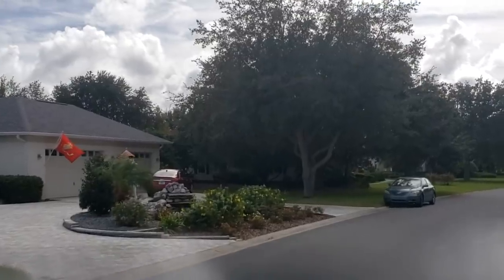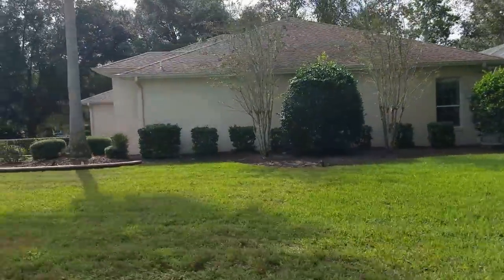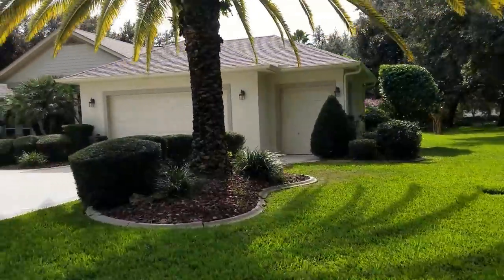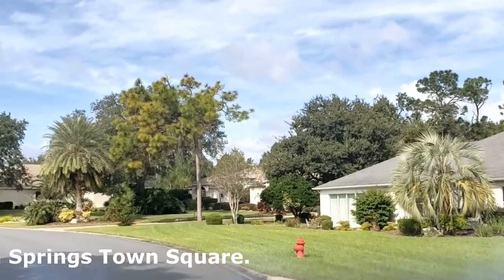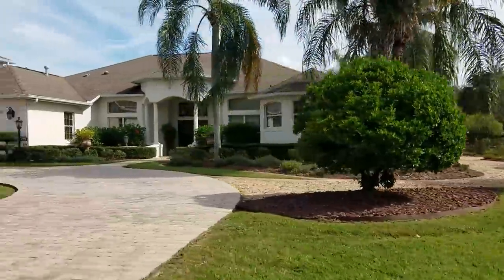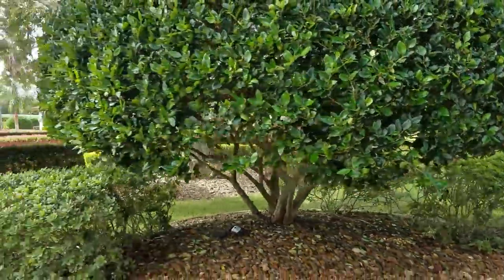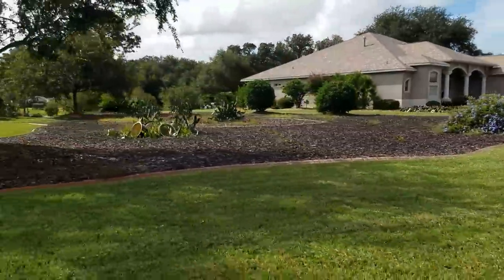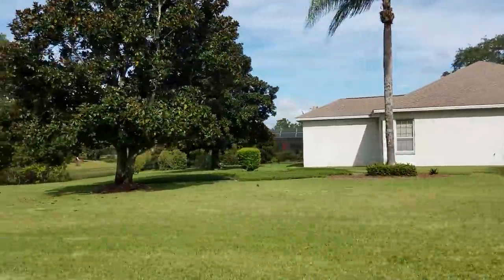Luxury Homes in The Villages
Jerry and Linda like to bring you videos from all around The Villages.  Todays episode features an upscale, premier neighborhood in the Spanish Springs area.  Built around 2000, Harmeswood of Belle Aire is a beautiful village full of large, luxury homes on spacious lots.  Mature Live Oak trees and beautiful majestic palm trees give this area a shady, stately appearance.  You'll find large homes with lots of bedrooms and bathrooms.  Pools and huge circular driveways are common.  Come along for the ride and enjoy this established neighborhood.

The channel is more than just The Villages.  It features episodes designed to inspire retirees to make the most of their golden years.  Kayaking, hiking, golfing, music, travel and more is featured.

Mailing address:
Villages Newcomers
P.O.Box 888

All information and opinions in our videos are ours alone and not guaranteed as accurate.  We are not endorsed by nor paid by The Villages, Florida.  We are just trying to share answers to questions we had when we were trying to decide if moving here was for us.